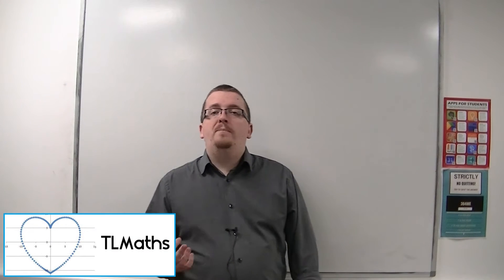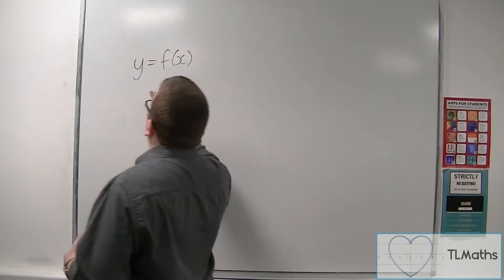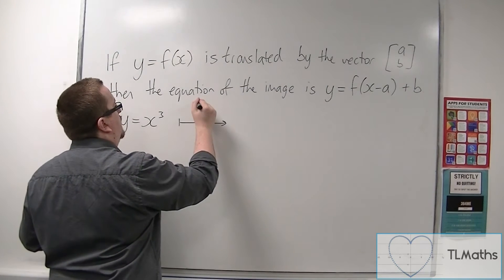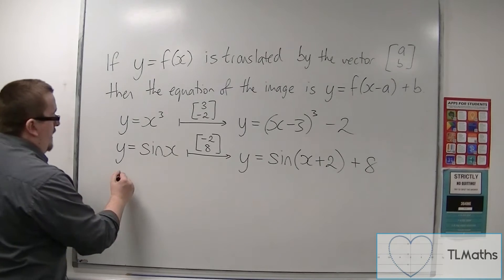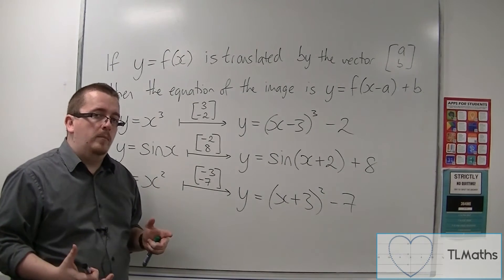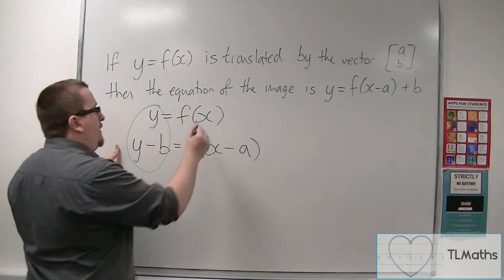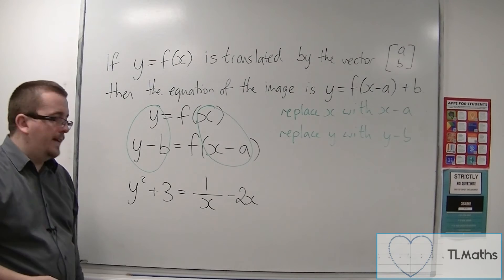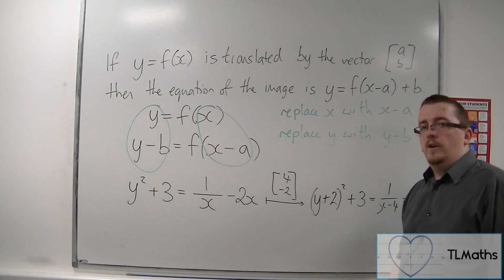OCR MEI Core 1 6.06 Translations in General and Beyond